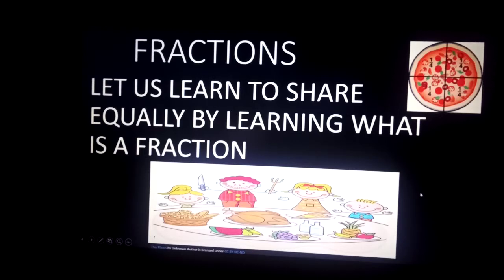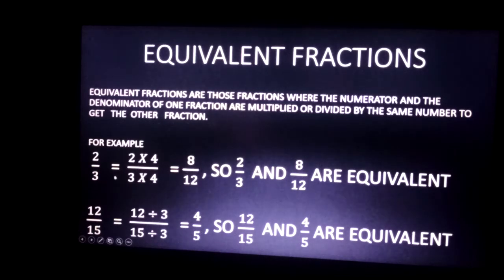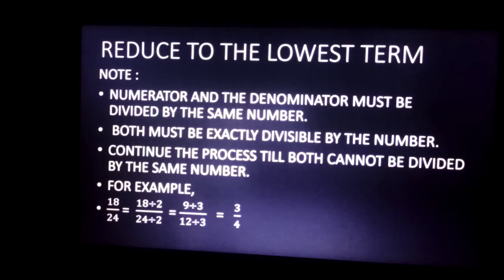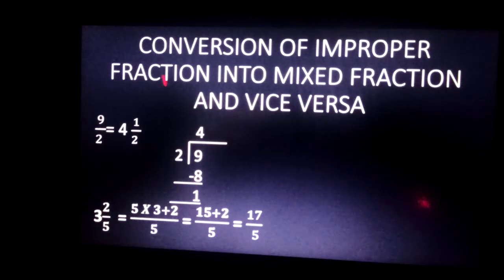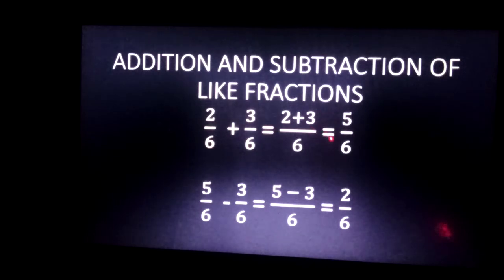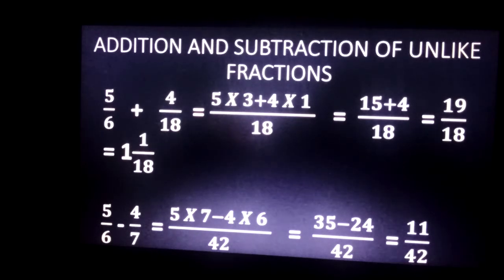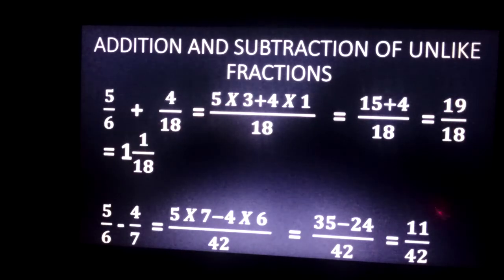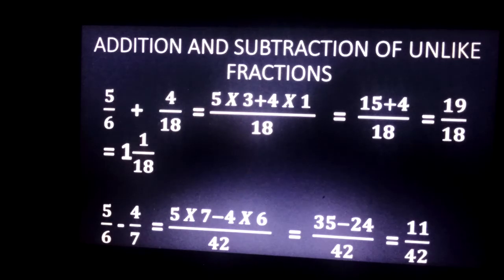Fractions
Very good video on
Equivalent fractions, Reduce to the lowest term , addition and subtraction of like and unlike fractions